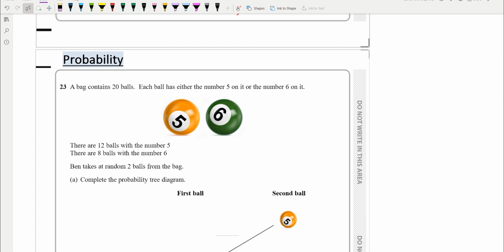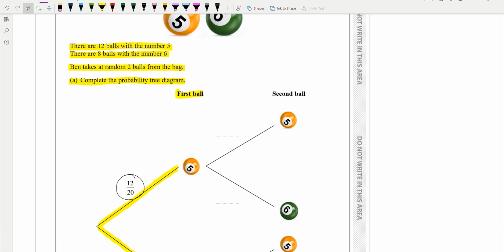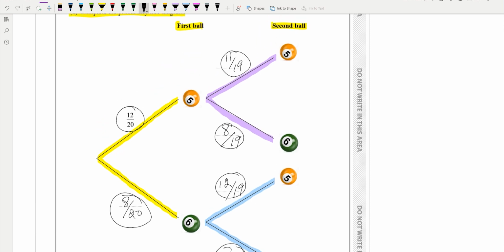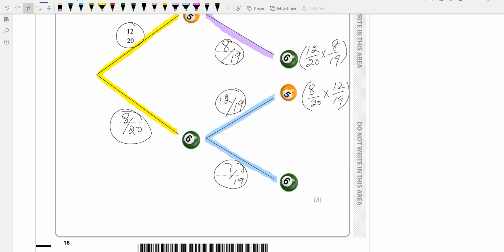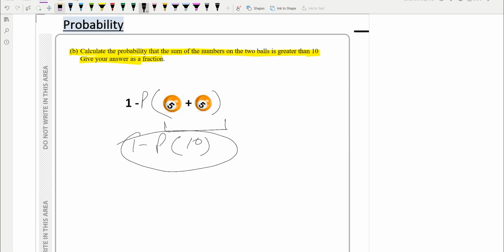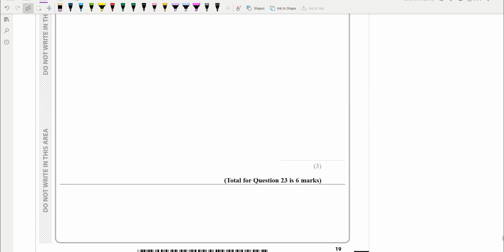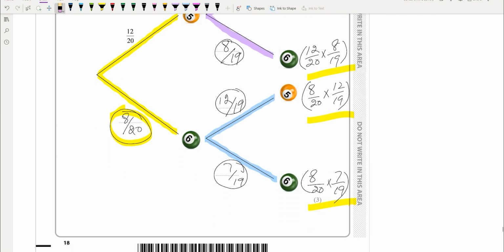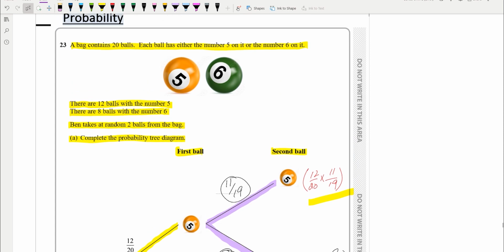PROBABILITY l IGCSE l 2024 Science And Math Papers